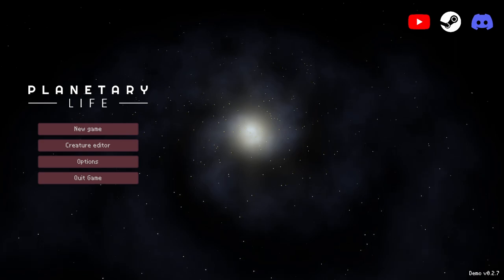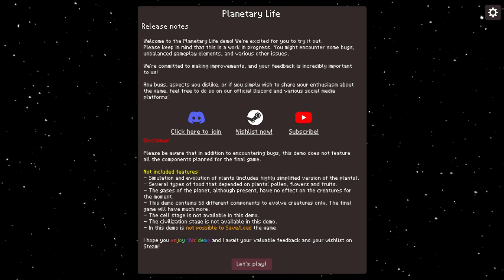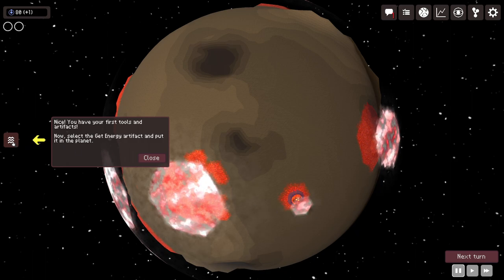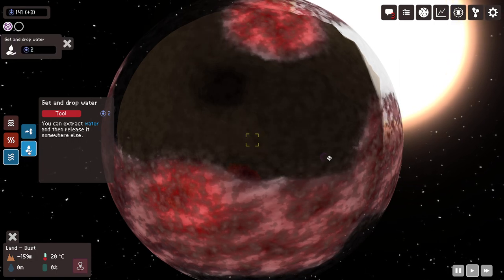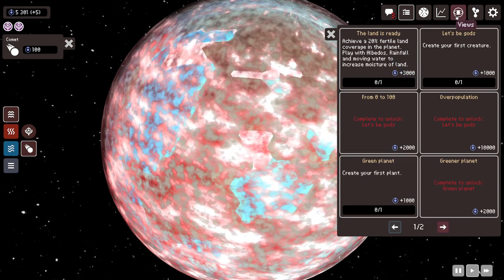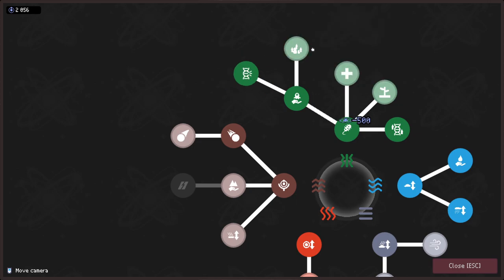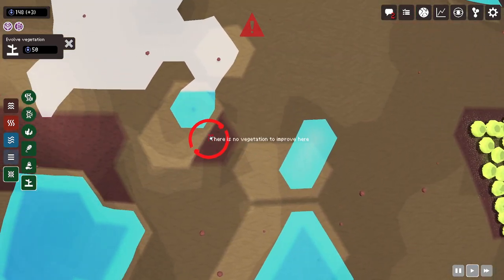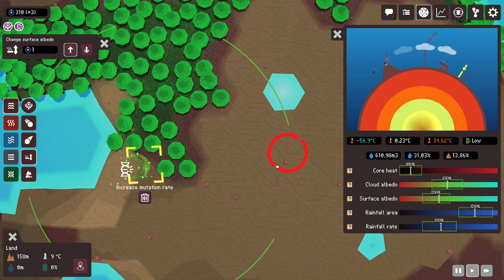Planetary Life Demo — Steam Next Fest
Manipulate climate, add plants and evolve creatures in this planet and life sandbox simulation game. From cells to civilisations, spread life throughout the whole planet.